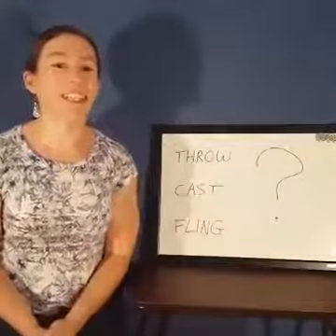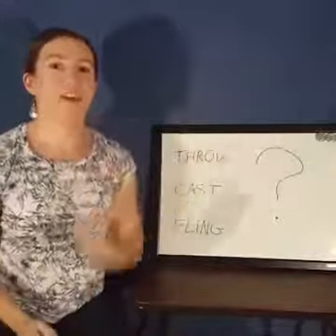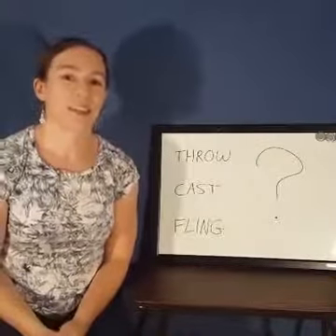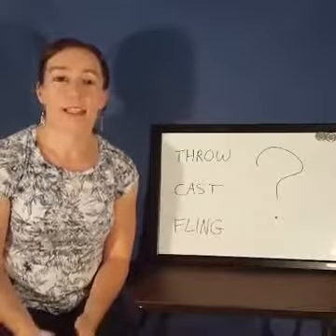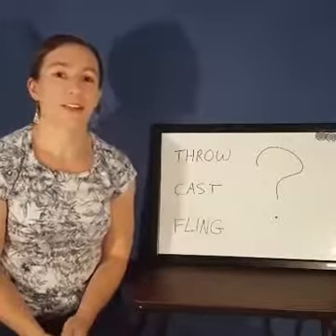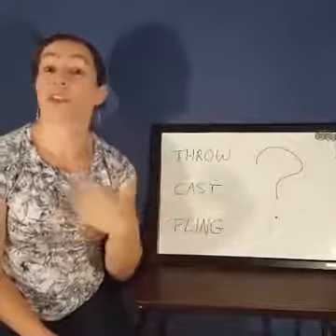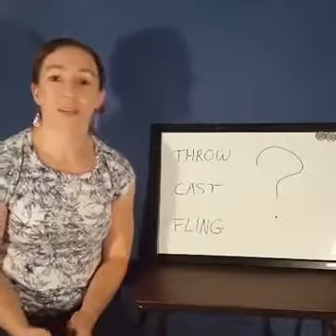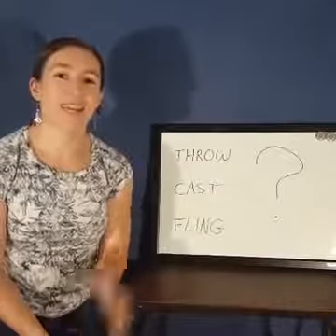Throw, Cast, or Fling_ Learn English Vocabulary Words